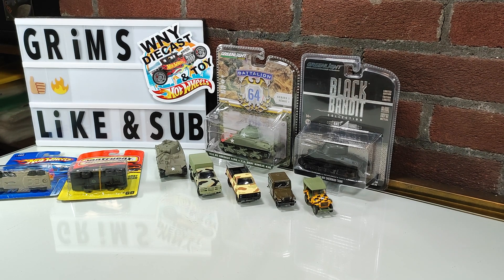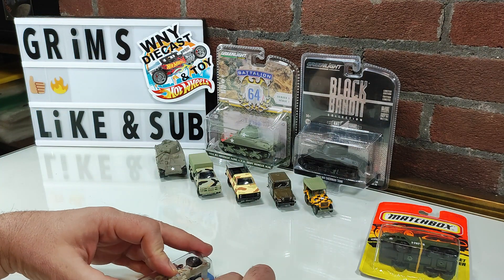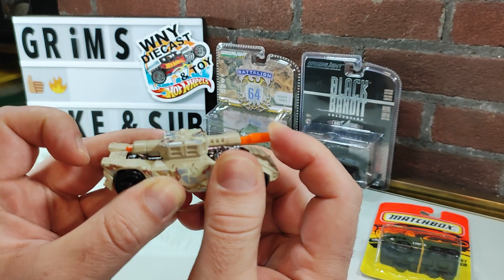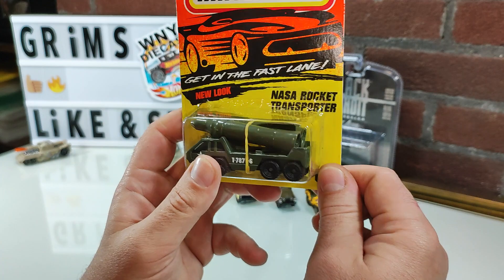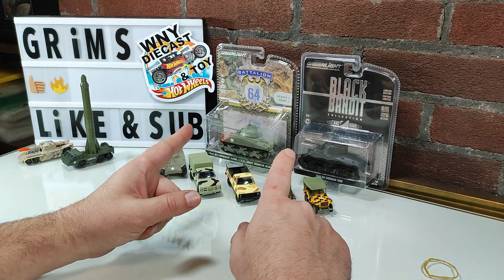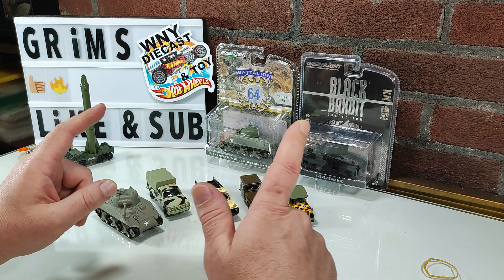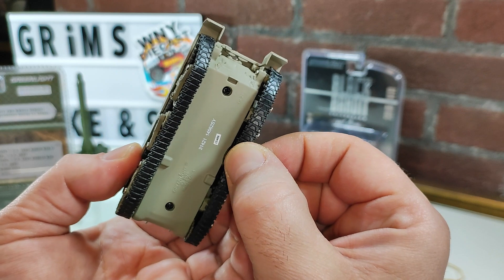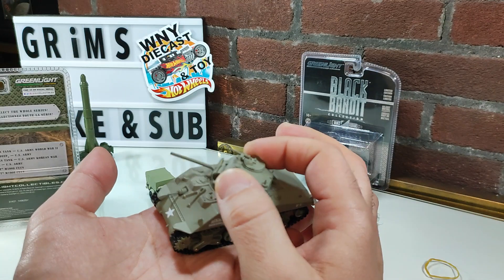Packaging Purge! #10 Military Vehicles! Hot Wheels, Matchbox, Greenlight Battalion 64